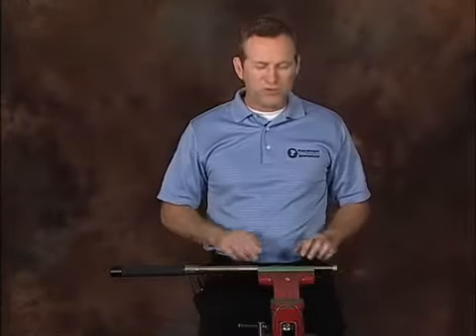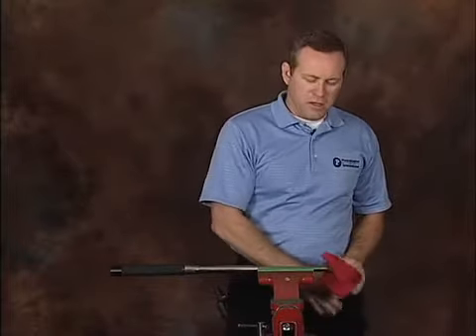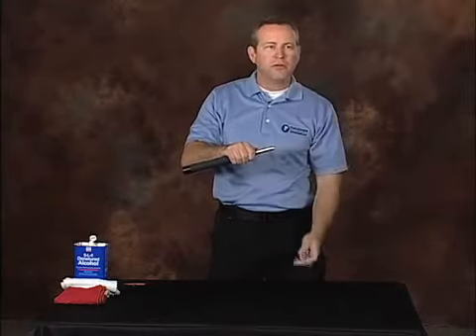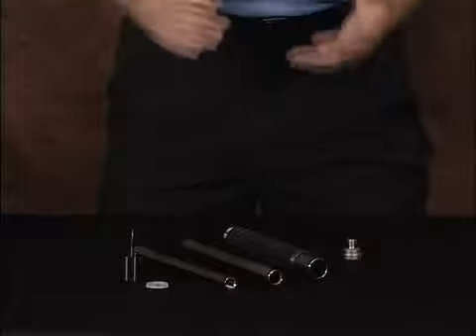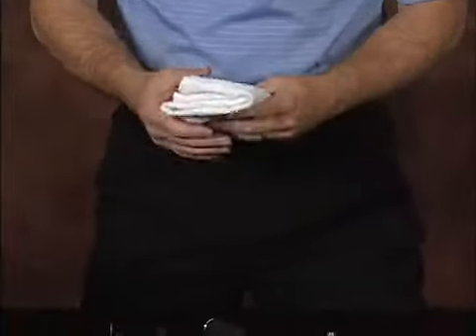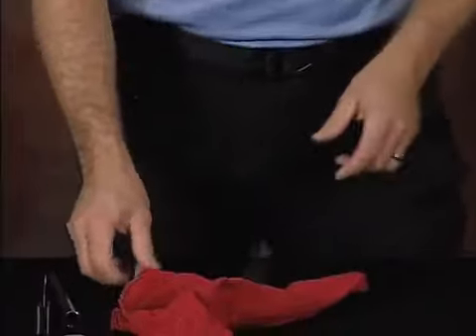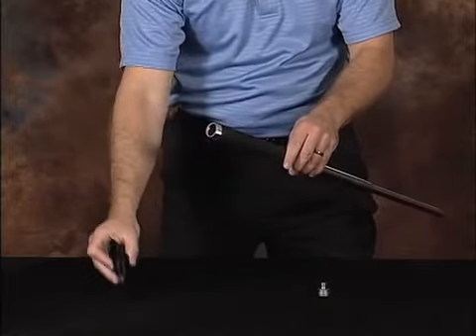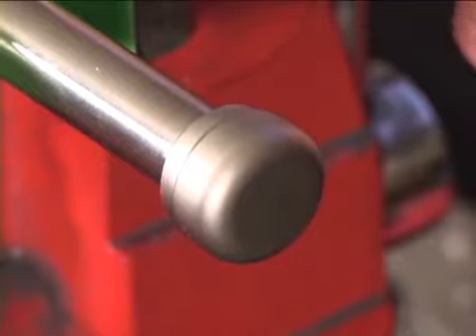Peacekeeper Baton Breakdown